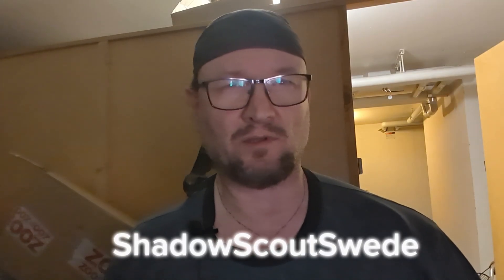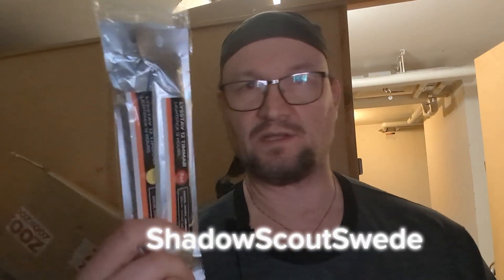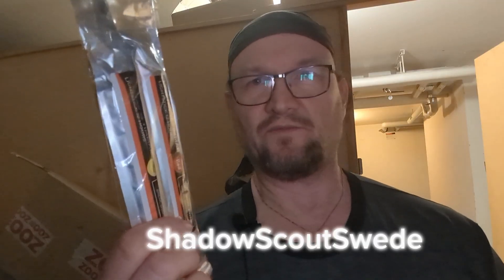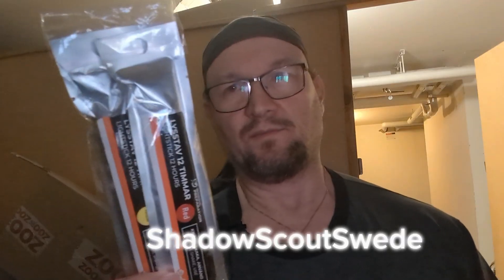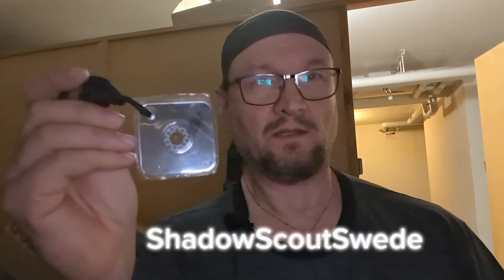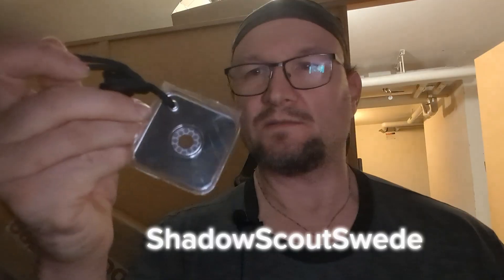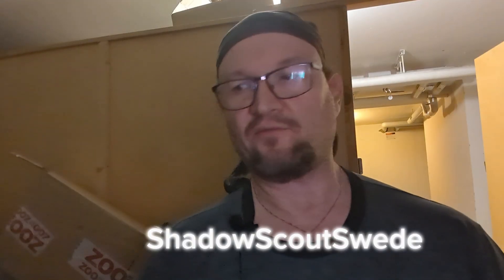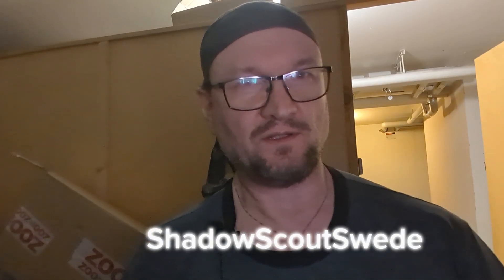My New Light Sticks & Signal Mirror!!!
This is my new light sticks and my new signal mirror and those items are really useful to have in a EDC bag or pouch. And those light sticks i bought comes in a 3 pack wich is nice and the colors are red, yellow and green. Red means danger, yellow a warning and green as it is clear. I had a signal mirror before but i lost it and about 2 years ago i found it again but the surface on the mirror side were really scratched so that will not be much help when you need it. I think those items are good to have in an EDC bag or whatever you prefer you never know when those items can come in handy.